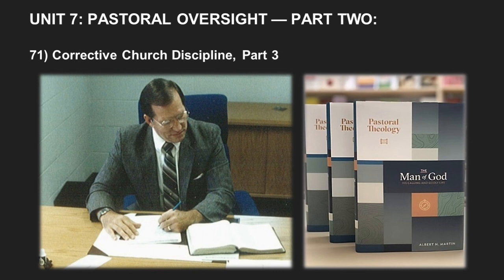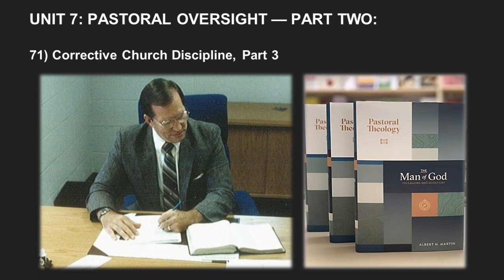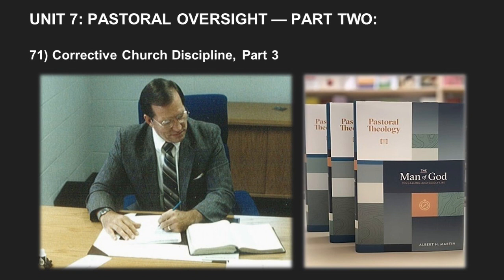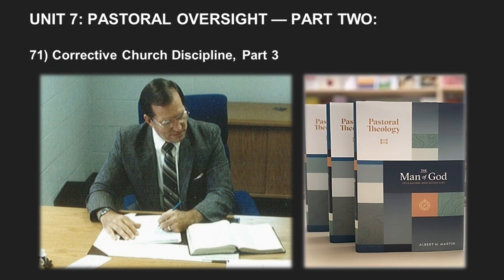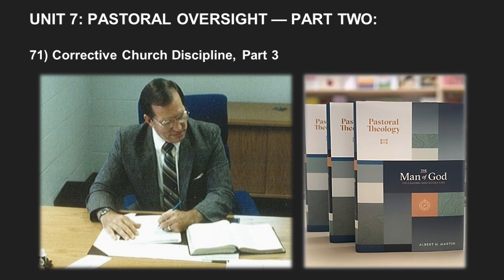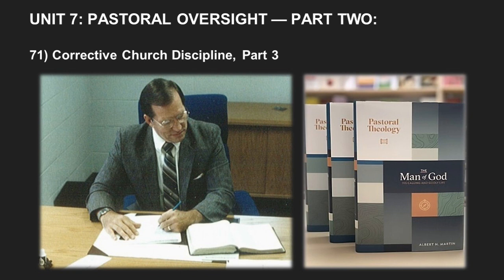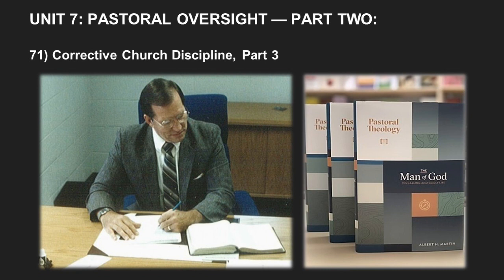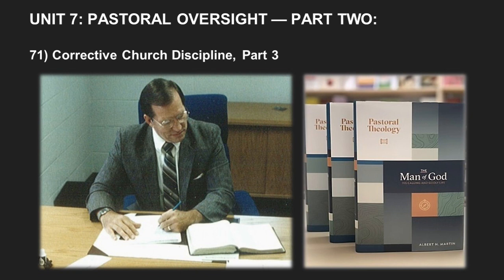Albert Martin's Pastoral Theology Lecture 125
These lectures "represent the choicest fruits of his labor."  —  Brian Borgman

for making this publicly available.

By the way, I'm building a library of Pastoral Materials and want to make it organized.